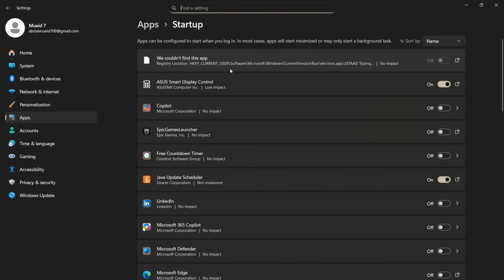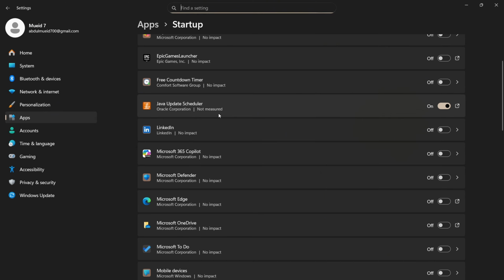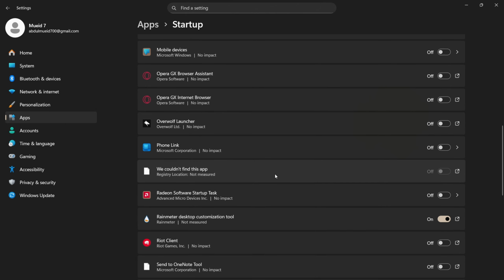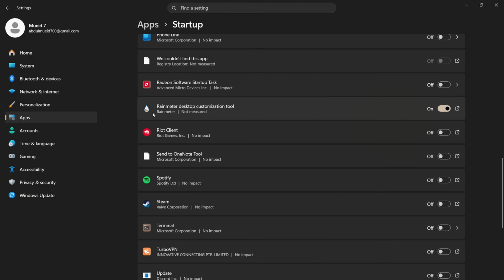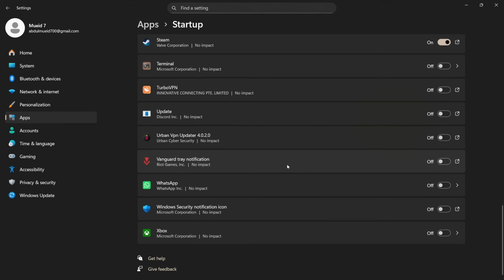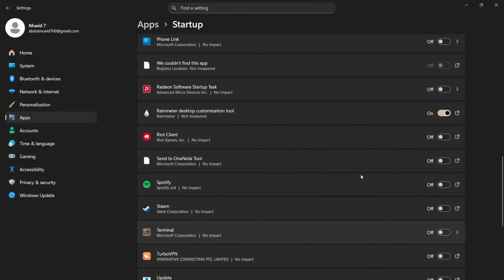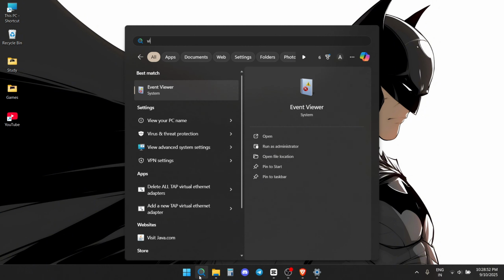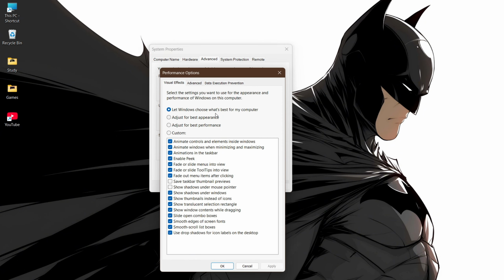“How to Fix Windows 10 Lagging/Slow Problem (2025) | Speed Up Your PC”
Is your Windows 10 PC running slow or lagging? 🖥️ In this guide, I’ll show you proven methods to fix lag and speed up Windows 10. Learn how to clean up junk files, adjust startup programs, update drivers, optimize settings, and boost overall performance. Works on laptops and desktops in 2025.